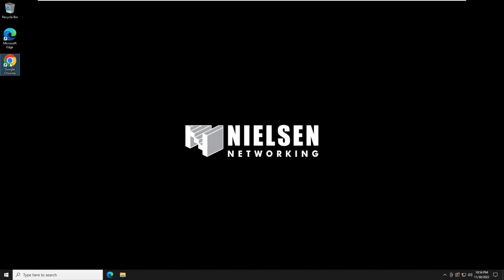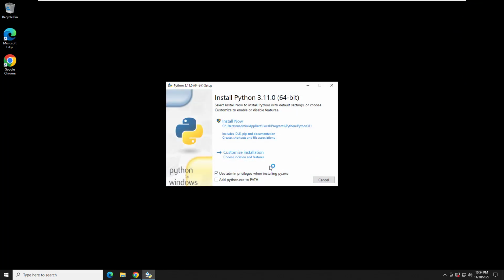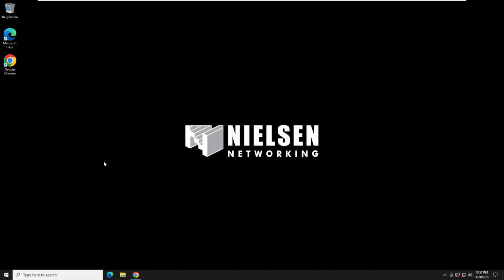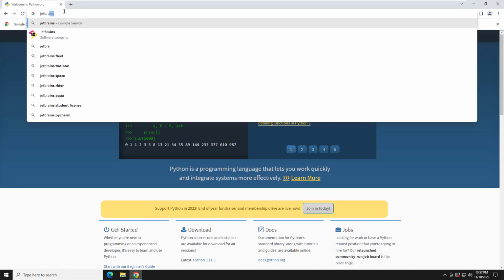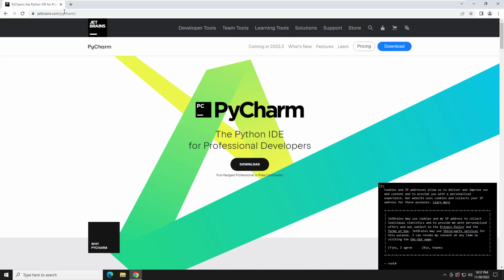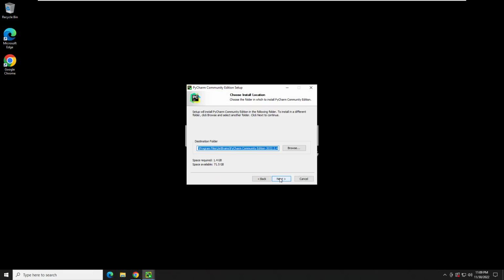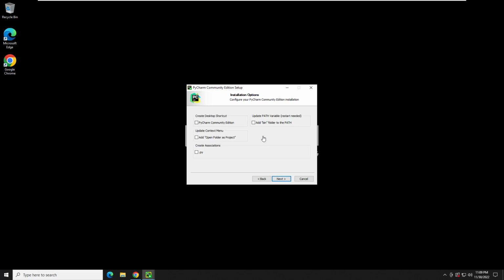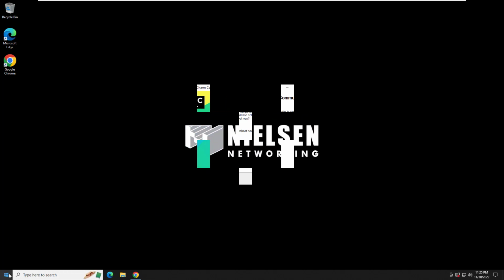Getting Started with Python: Installing Python and PyCharm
In this beginner-friendly video tutorial, we will guide you through the process of installing Python and PyCharm on your computer. We will walk you through the steps needed to set up a Python development environment, and show you how to write and run your first Python program in PyCharm. Whether you're a complete newcomer to programming or just looking to get started with Python, this video has got you covered.

Python is highly versatile. You can use it for both small and complex tasks, and it is used across many different industries — from its more common applications in data science and software engineering to environments like mobile app development, artificial intelligence, and machine learning.